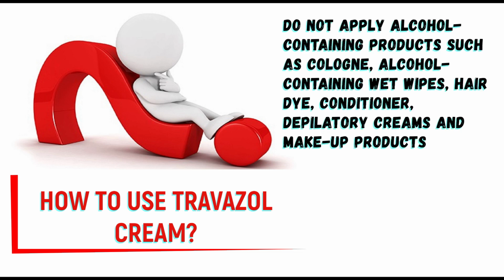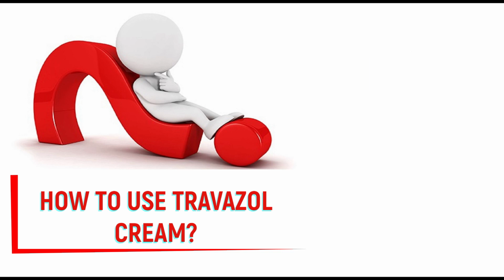What is Travazol Cream? Where to use?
Travazol cream. Uses, Dosage, Side effects.